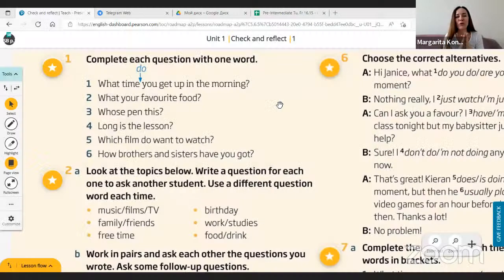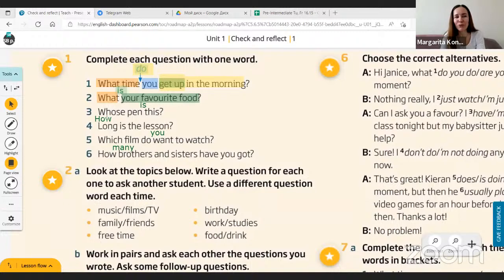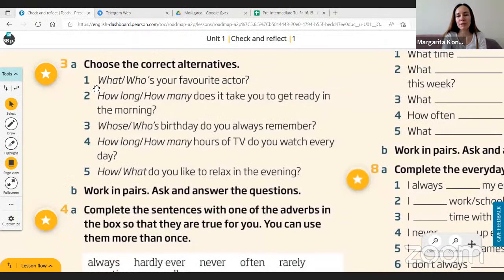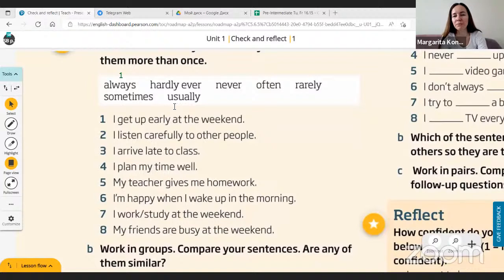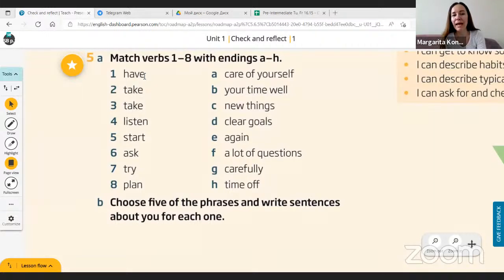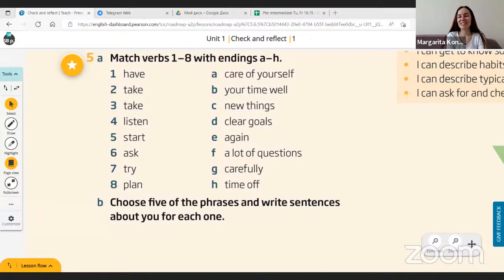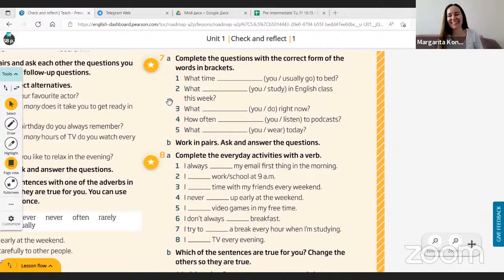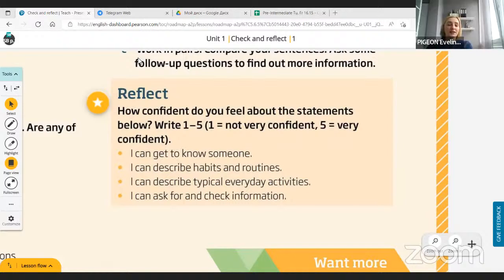Pre-Intermediate Tu and Fr 31.05.2022